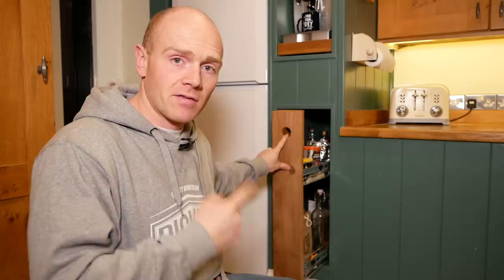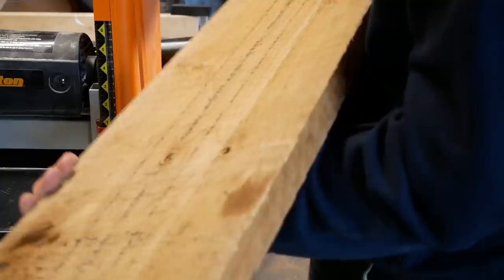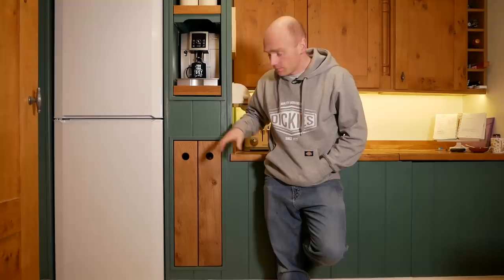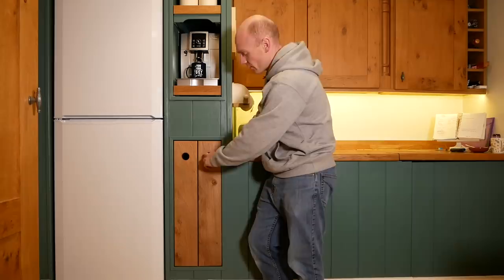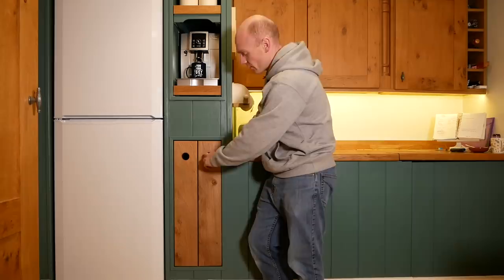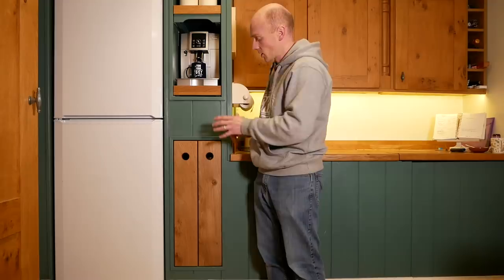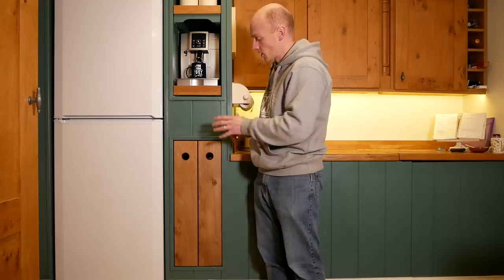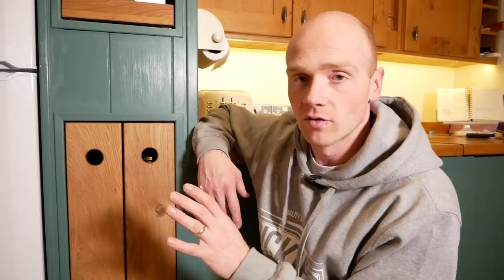Oak Kitchen Doors for Pull Out Larders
It only took 4 years! We finally have some door fronts on the little pull outs which live below the coffee machine unit.